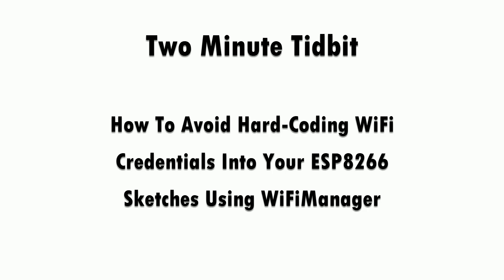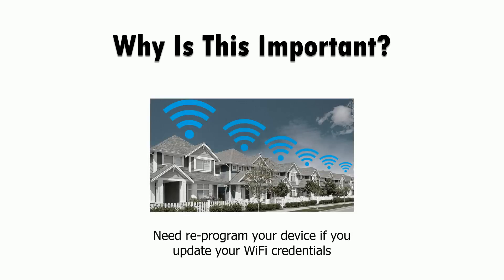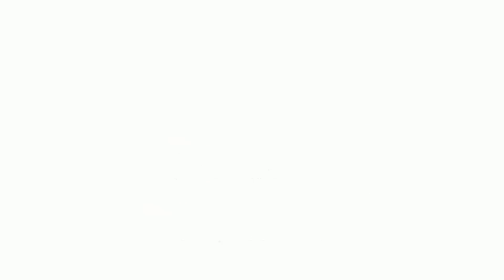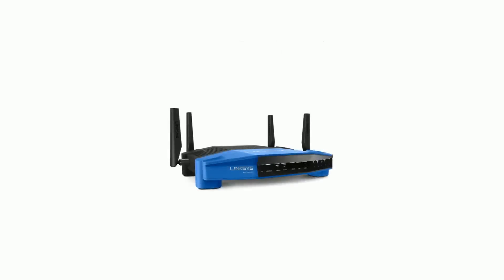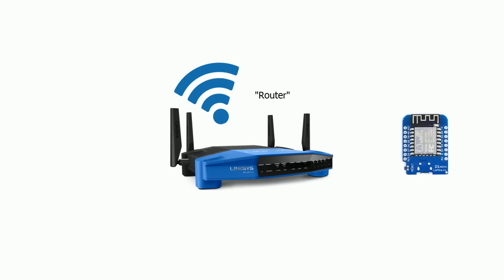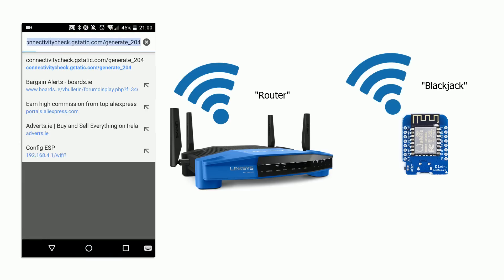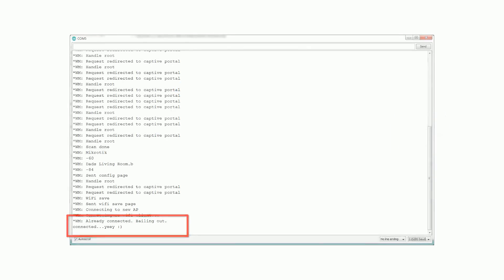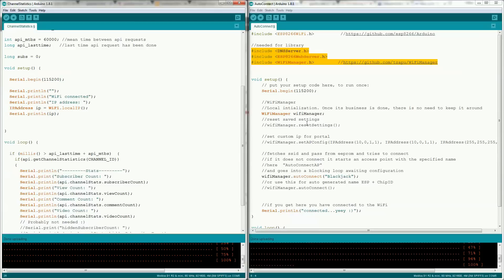[TMT] - Avoid Hard-Coding WiFi Credentials Using WiFiManager